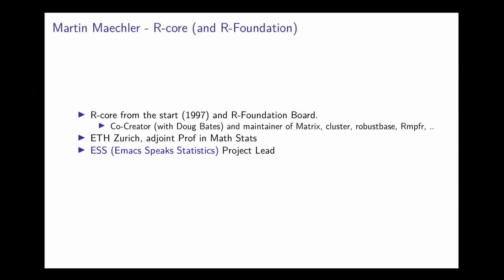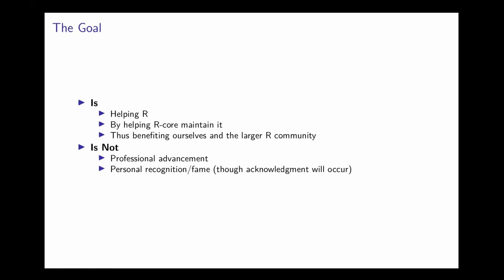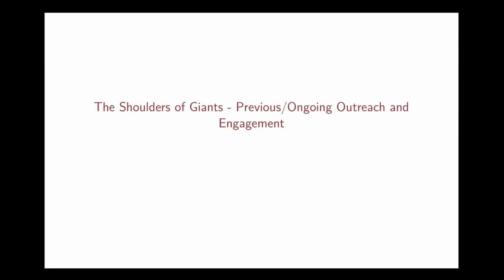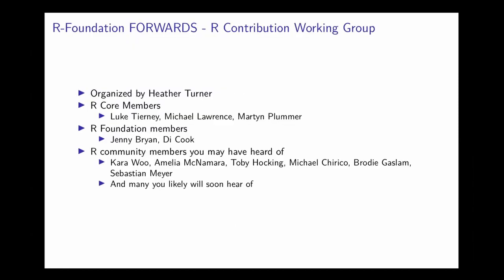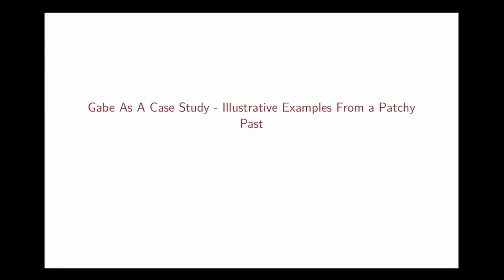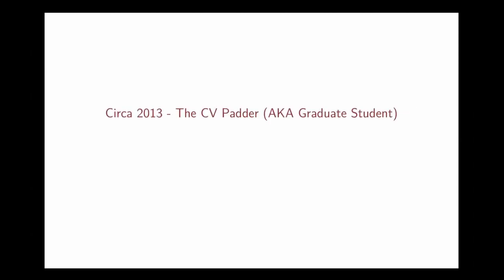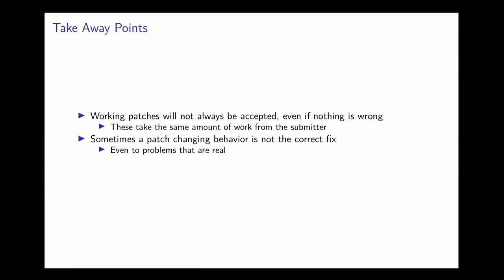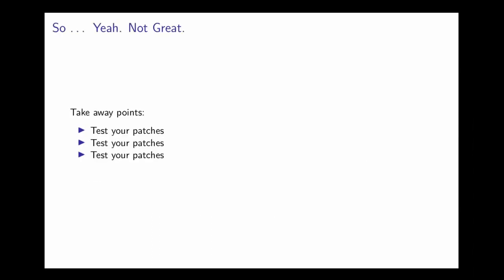Contributing to R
Did you always want to contribute to (base) R but don't know how? Come to our Tutorial!
We will show cases where and how users have contributed actively to (base) R, by submitting bug reports with minimal reproducible examples, how testing, reading source code, and providing patches to the R source code has helped making R better.
Depending on the participants willingness and level of sophistication, we will look into doing things right now, for currently non-resolved issues and bug reports.